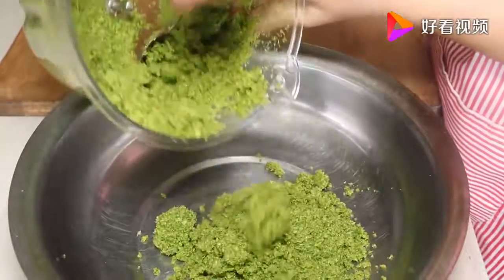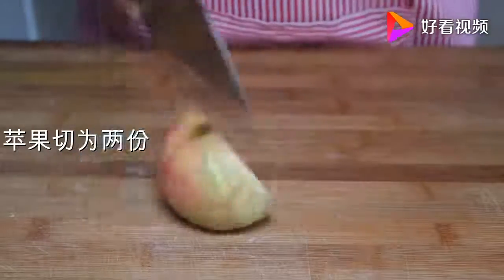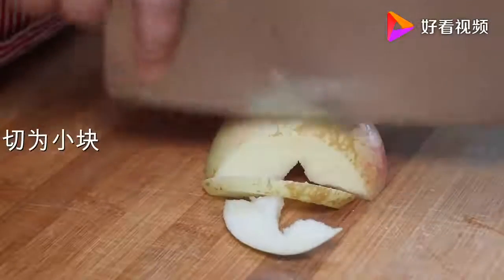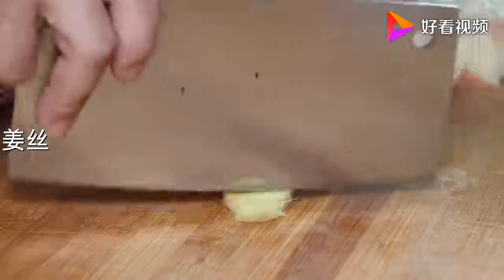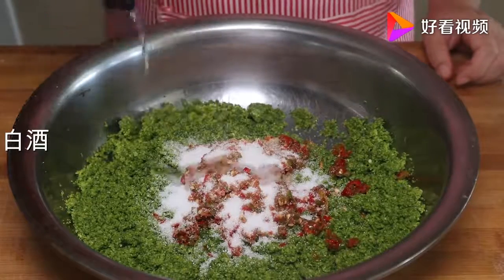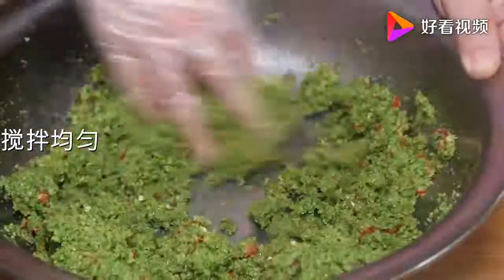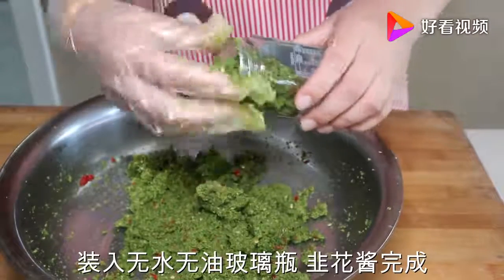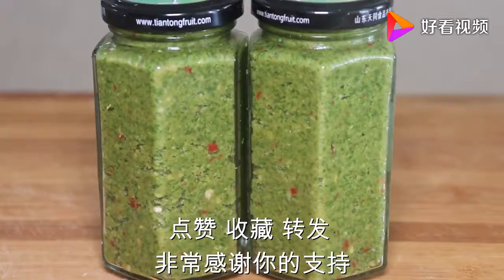又到了“腌韭花”季节，学会这个配方，放1年都不坏，做法超简单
又到了“腌韭花”季节，学会这个配方，放1年都不坏，做法超简单,本视频由果农牛二原创提供,14677次播放,好看视频是由百度团队打造的集内涵和颜值于一身的专业短视频聚合平台